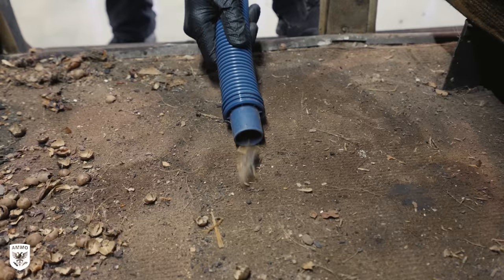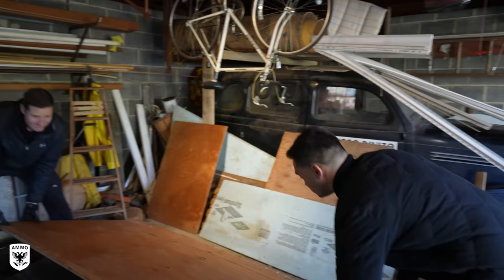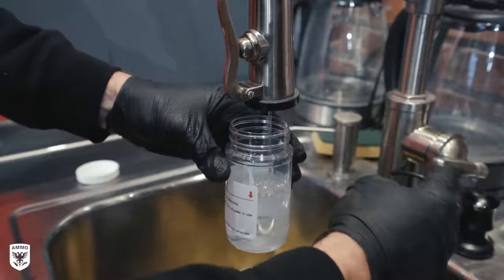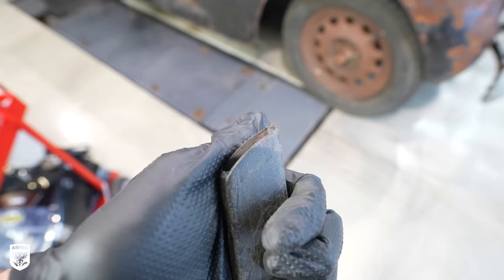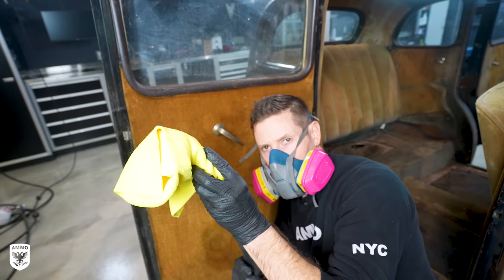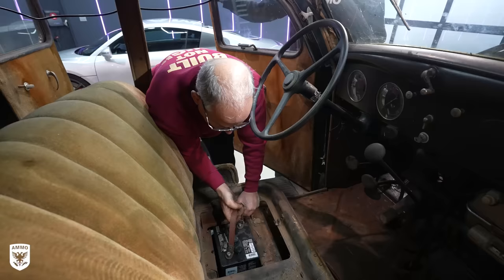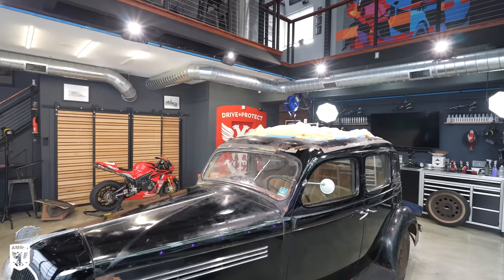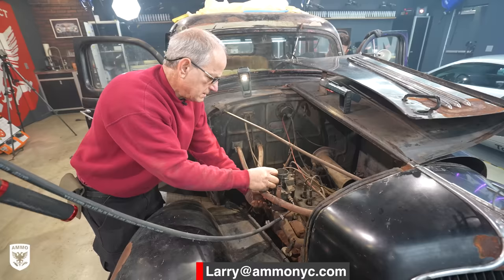First Wash In 43 Years: 1935 Plymouth PJ Barn Find Will This 87 Year Old Engine Start?!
INTERESTED IN THIS 1935 PLYMOUTH? CONTACT THE OWNER BY EMAIL!

AMAZON LINKS

Rupes Yellow Foam Pad
Rupes Yellow Wool Pad
Bissell SpotClean Pro Heat
OZONE Machine
Under Carriage Cleaner
Carpet Brush for hand drill